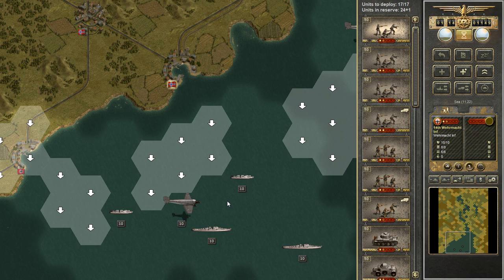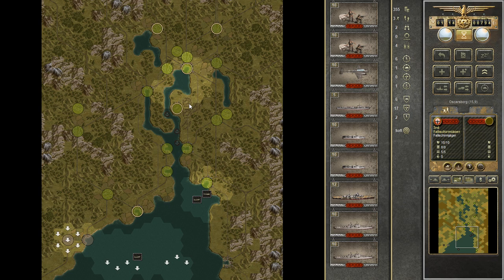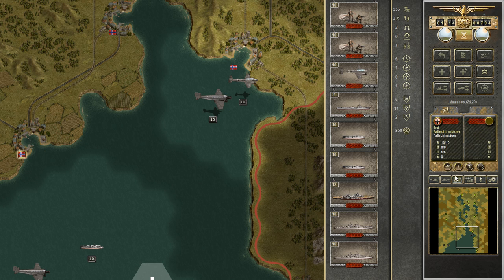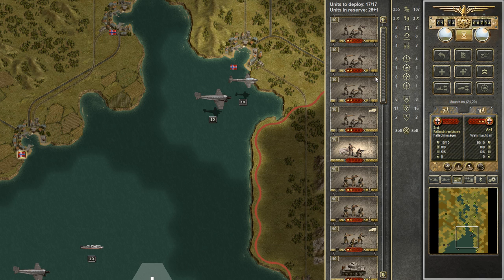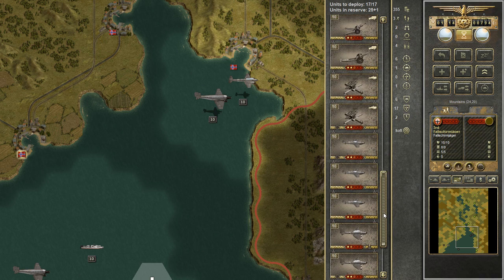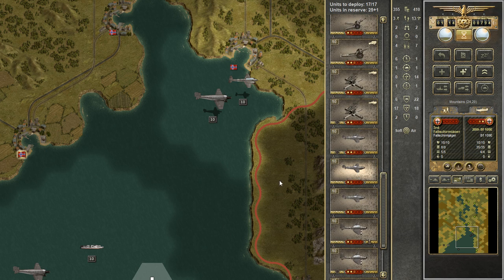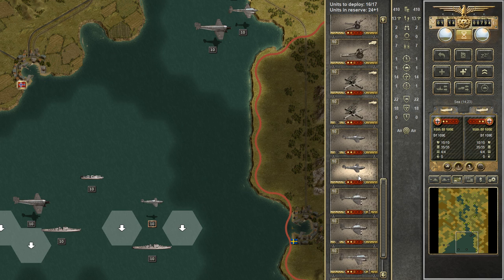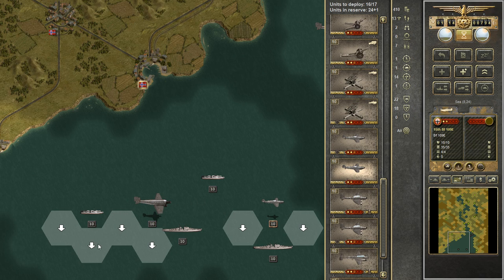Panzer Corps Oslo 39 Part 1